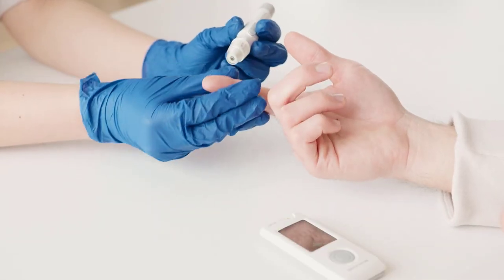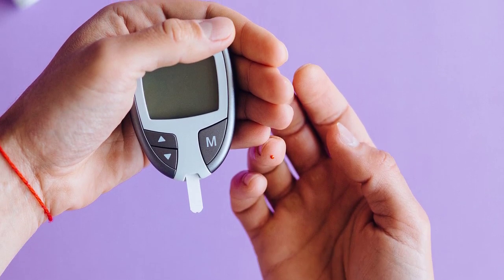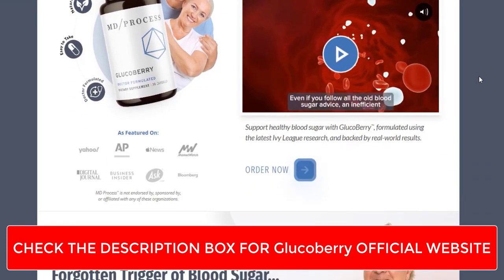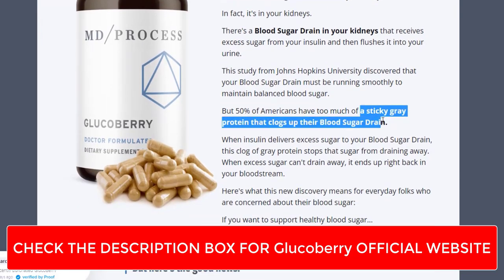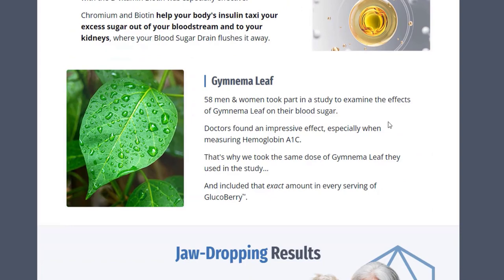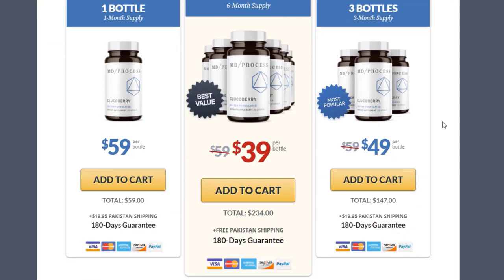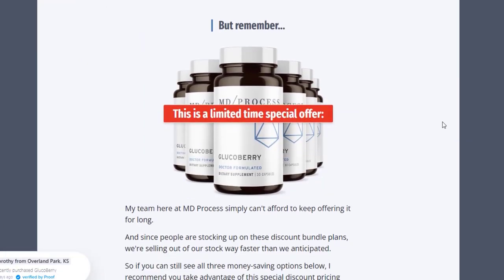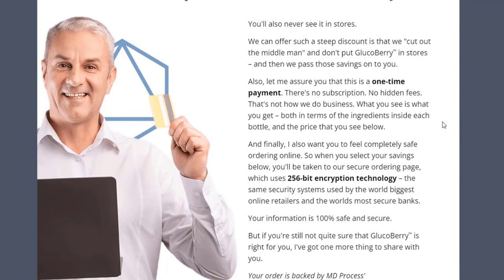GLUCOBERRY - Glucoberry Review - Glucoberry Blood Sugar Supplement - Glucoberry Reviews⚠️BE CAREFUL!